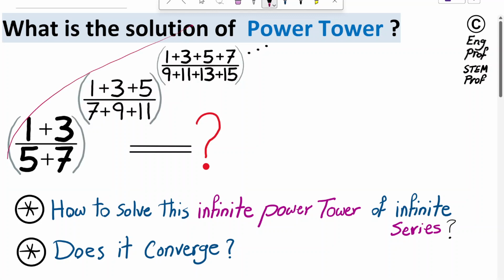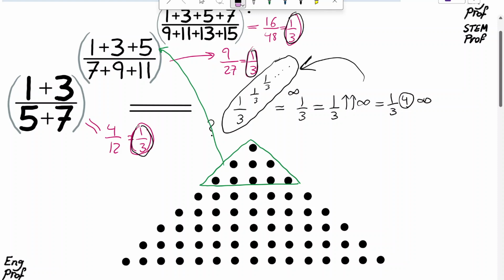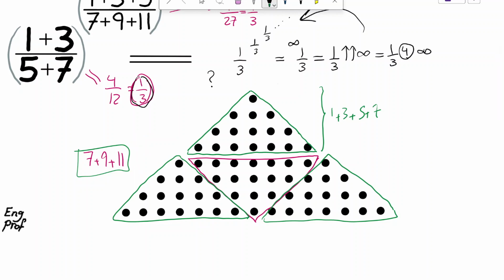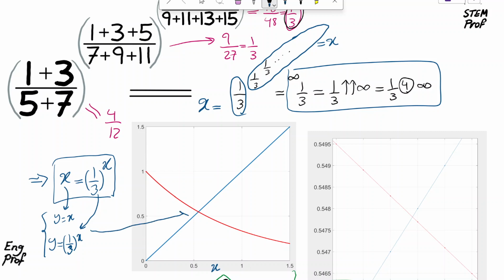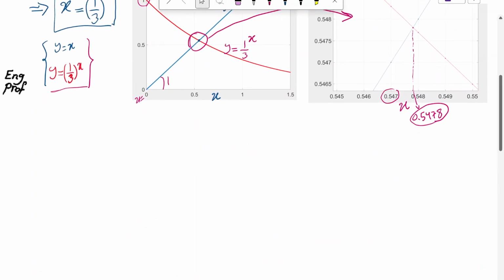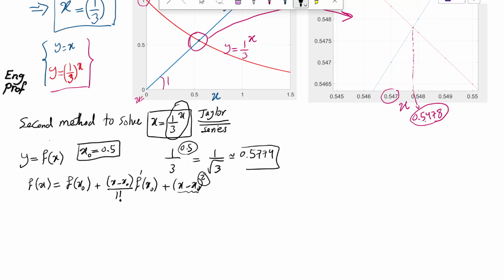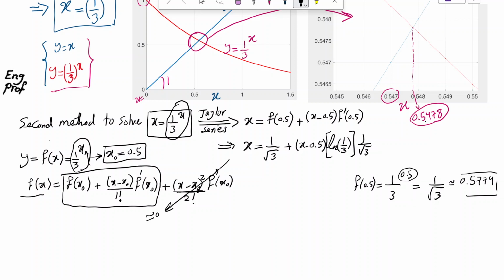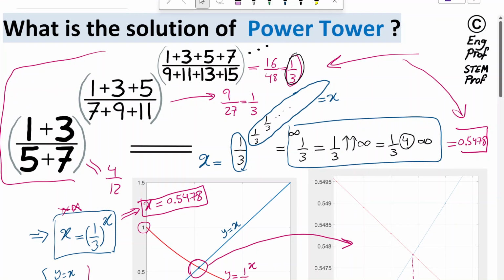Infinite Power Tower of Ratio of Sum of Odd integers: How to solve?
How to find the solution for an Infinite Power Tower of Ratio of Sum of Odd integers?
An infinite Power Tower of the ratio of two mathematical series is analyzed in this video that evaluates convergence and solution of this tetrated series. It is shown that this power tower is an infinite tetration.  How to evaluate the Tetration? Does it converge?  These questions are addressed in this video. Note that the power tower in this example is in the form of an infinitely repeated exponentiation of (1/3)^(1/3)^(1/3)^... also denoted as (1/3)↑↑∞ or hyper-4 x ④ ∞ operation denoted as infinite lefet exponentiation and is pronounced " x to the left-exponent ∞ " or " x tetrated to ∞ ". Using a quick trick the evaluation of this infinite tetration turns into solving the (3)^(-x) = x equation. Both Algebraic method using Tayler Series approximation and MATLAB plotting are presented and discussed to algebraically and visually illustrate the monotonic properties of the two functions in both sides of this equation to show that this equation has a unique solution of ~0.5478 that is approximated by x = (1+Ln(√3))/(√3+Ln(3)) .